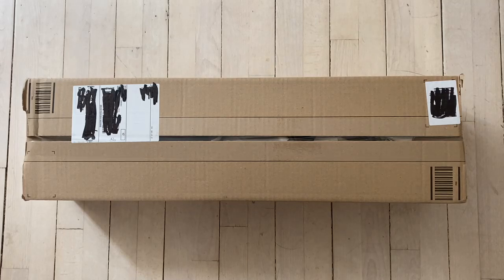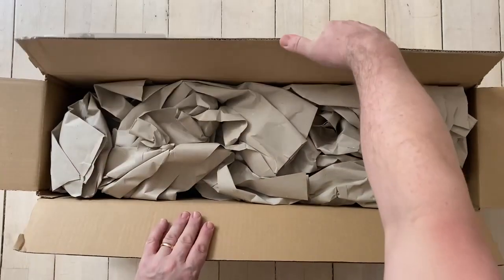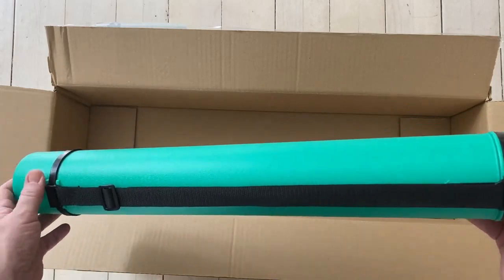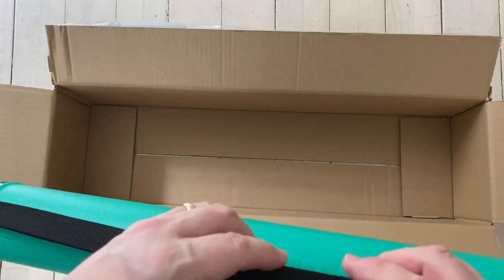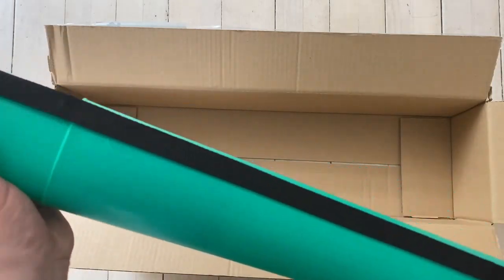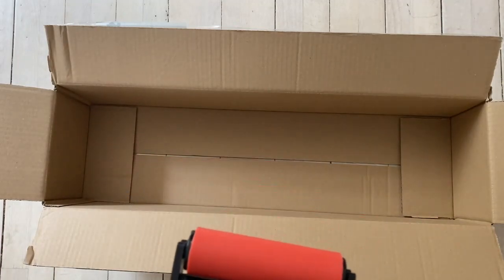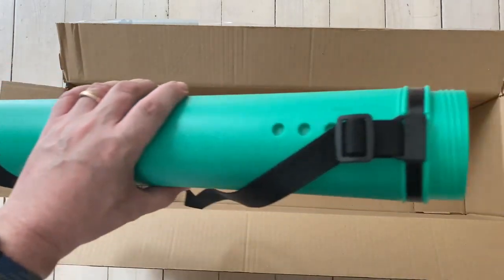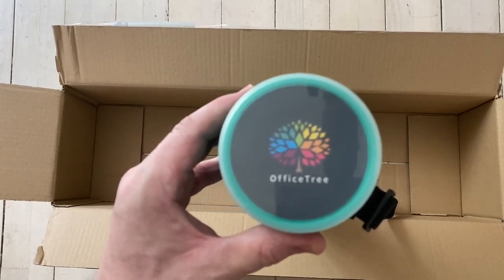How To Store And Transport Your Diamond Painting WIP!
Have you wondered how you could take your Diamond Painting WIP with you when you head off for a break or how you can store it when you need to clear the table for dinner?

This could be your answer!